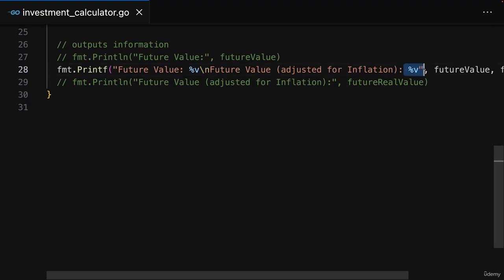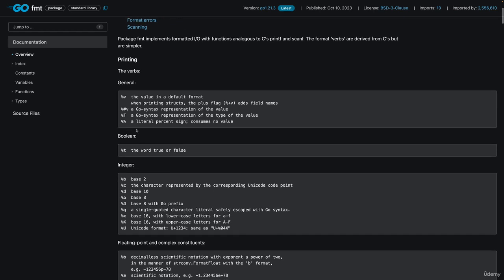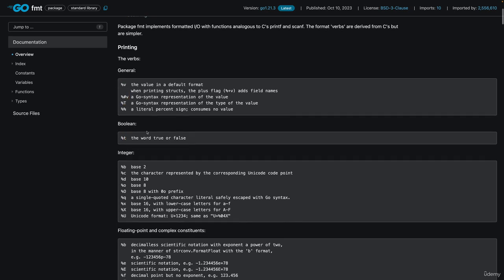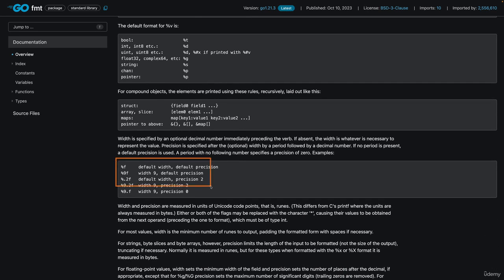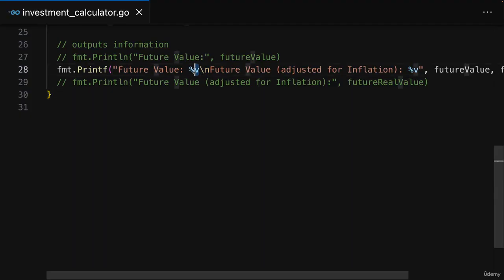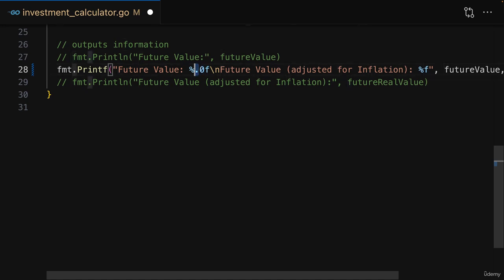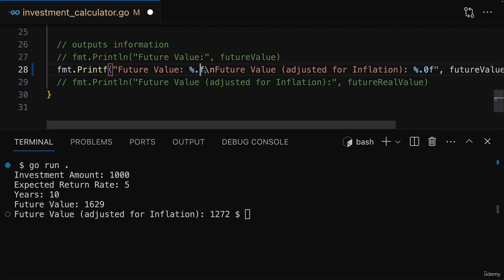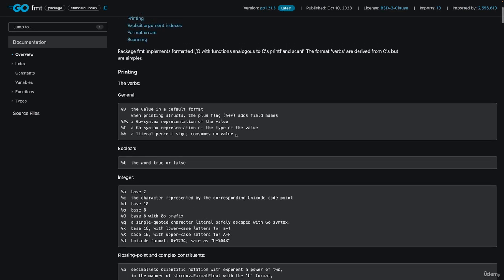21 Formatting Floats in Strings